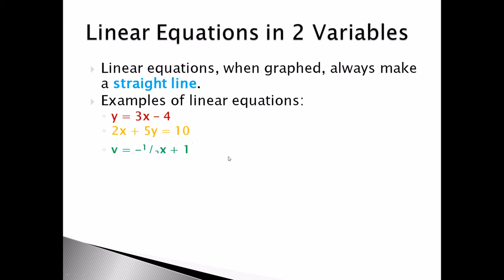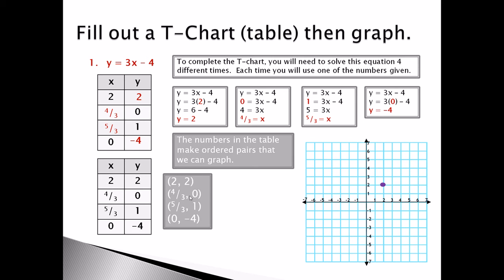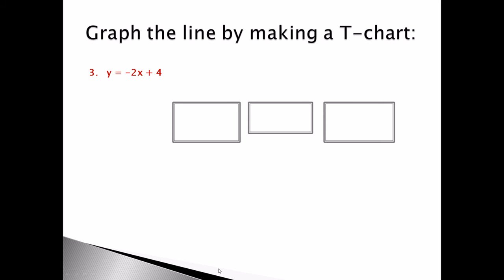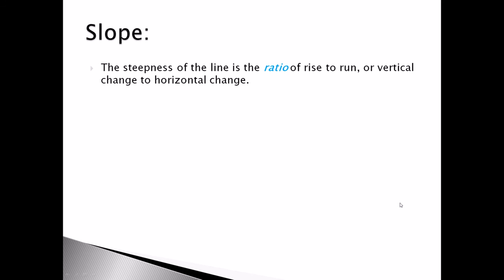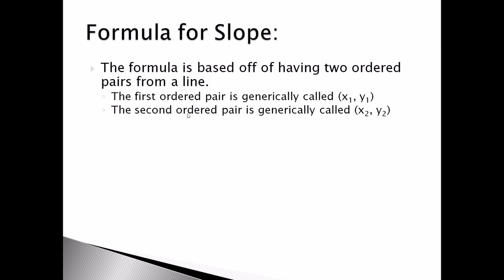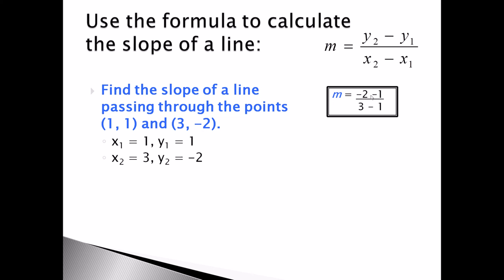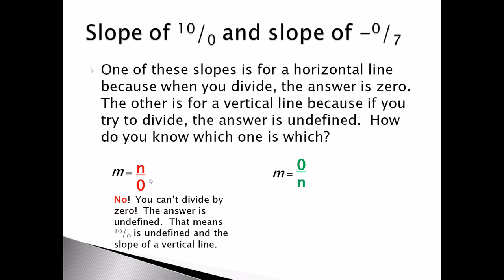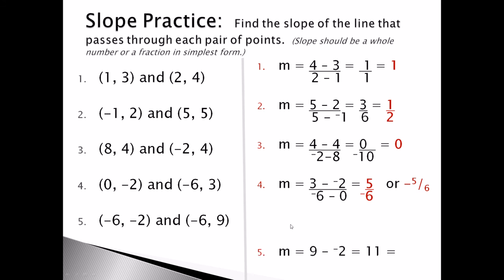Graphing Linear Equations Part 1 - Lesson 12 Math 100G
Tutorial on how to fill out a t-chart and graph a line, how to make a t-chart and graph a line and how to calculate slope.